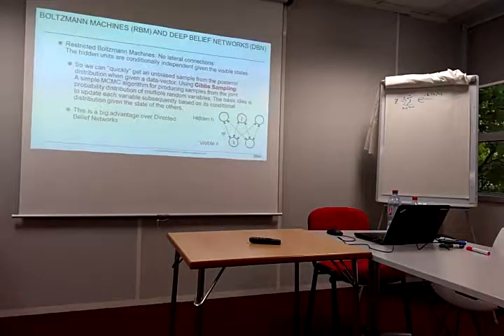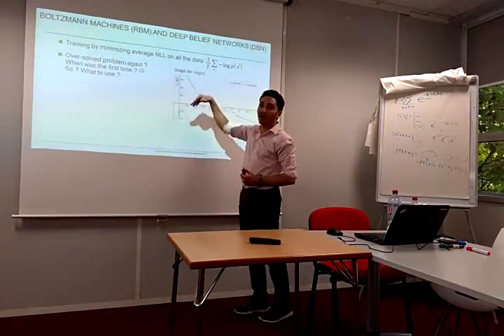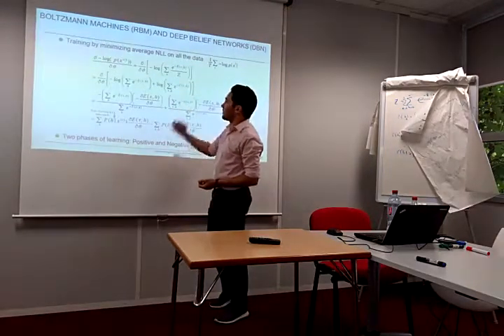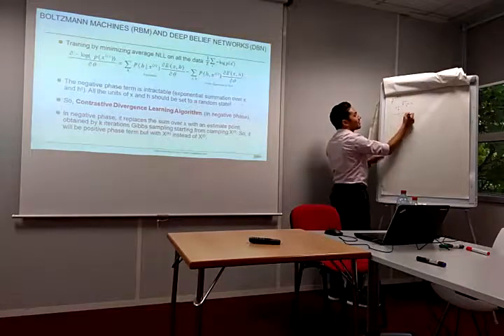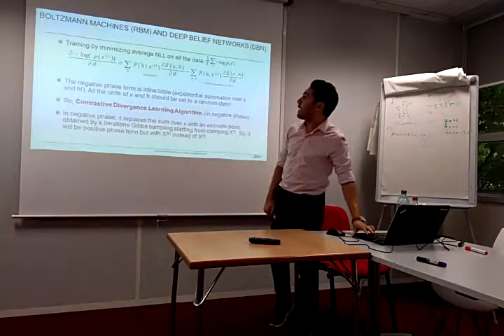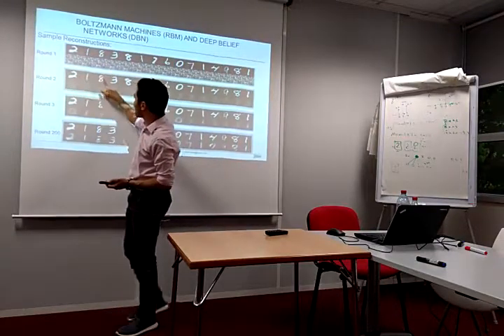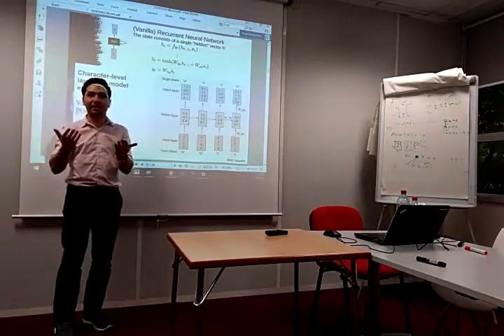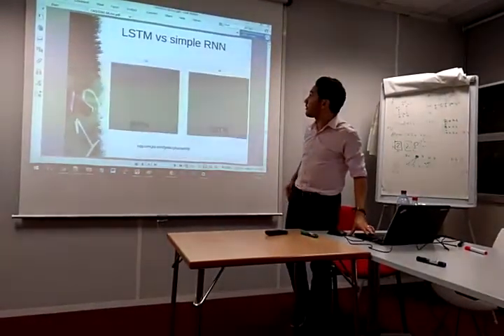Deep Learning A-Z - Lec 12/20: RBM 2 - DBN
Unsupervised Learning with Restricted Boltzmann Machines (RBM) 2/2 and Deep Belief Networks (DBN)
Conducted in Paris, September 2017